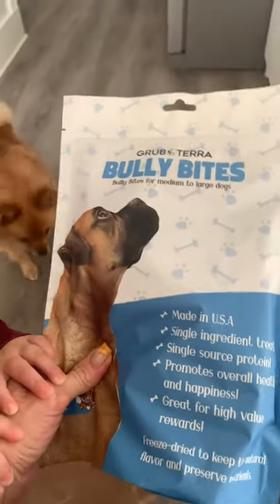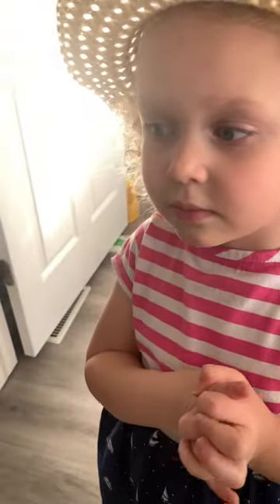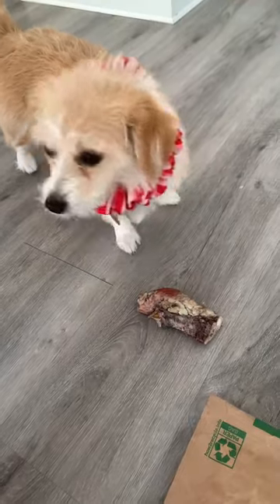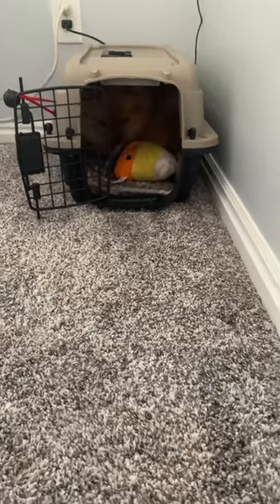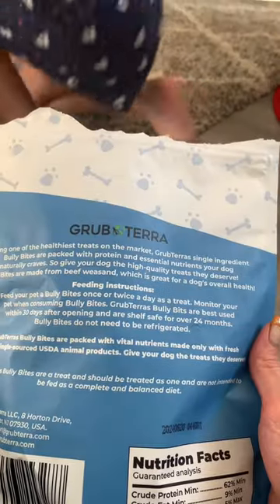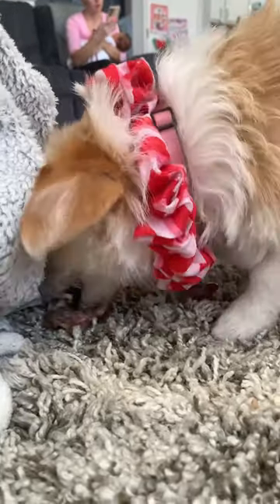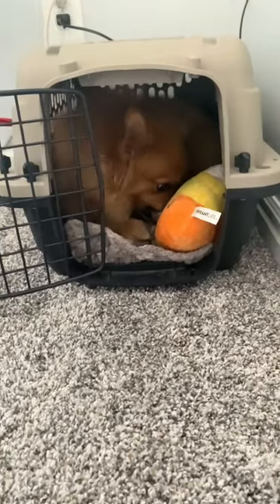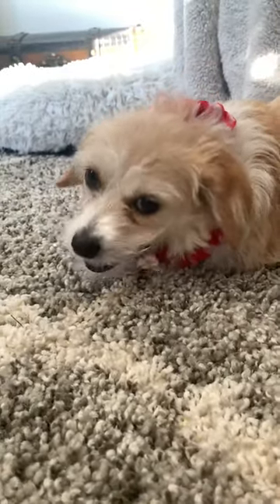Grub Terra’s Bully Bites Review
We got these Bully Bites from Grub Terra and are trying them out. The dogs love them. They are long lasting and one ingredient, exactly what I was looking for!

GrubTerra Beef Weasand
Pupford Beef liver treats

🍼 Meet Pixie! Our spunky Pomeranian, she has a mind of her own no matter what she has been trained she only obeys when it suites her. She is so fluffy and beautiful and she knows it! She thinks everything is about her.

🦊 A dog named Kitty? YES, ever heard of a throwbackpomeranian ? That's Kitty! He weighs 17lbs! Not your average pom! We lost Kitty in July and our home hasn't been the same since. We have been heartbroken. He lived a long happy life of 15 years, but we still miss him everyday. We are just getting back into doing videos again without the star of our show, Mr. Kitty.

❤️ Sugar is a female and is the sweetest pomeranian You'll fall in love with Sugar's sweet personality. She loves her mamma and loves to sleep, her two favorite things! Sugar has a lot of health problems. She is blind, has seizures, and is losing her hair dogalopecia She is quite a trooper, and we are going to hang onto her as long as we possibly can.

🍪 Cookie is our grand dog. She has been living with us for awhile, she is so much fun, we love having her around. Cookie's family video

👶🏼 Those cute kids you see are our grandkids, and they have their own channel at @Keeping Up With Us

💌 MAIL
You may send the Fluffy Dogs Mail any time to:
4956 W  6200 S
Box 235